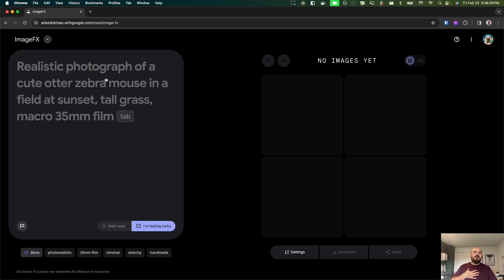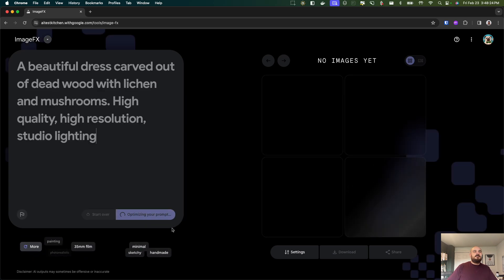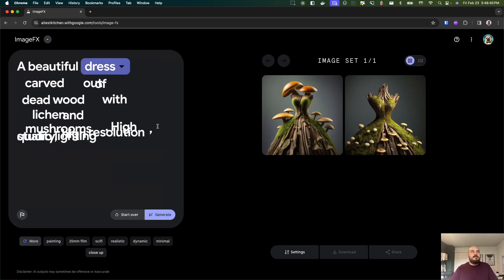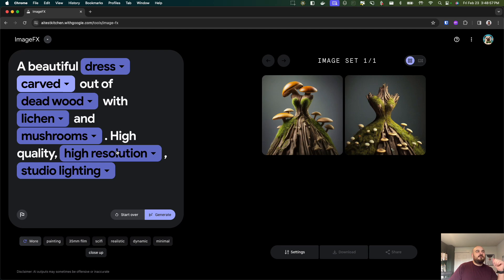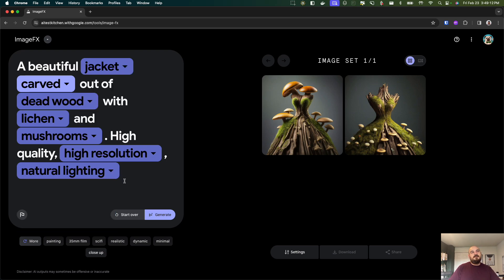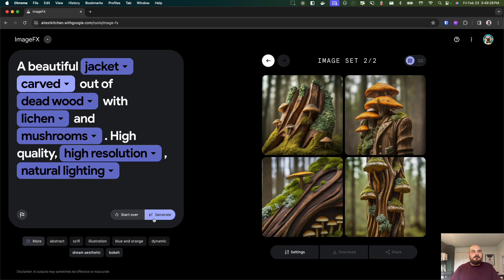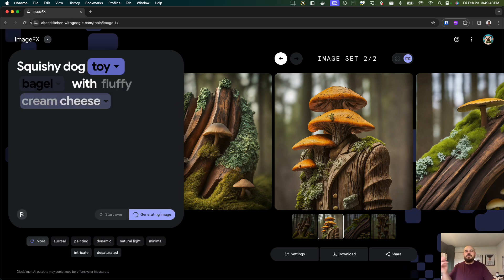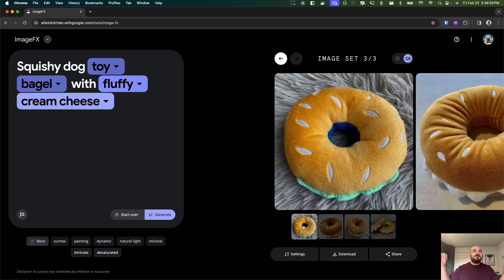Hounder Hacks: How to Use ImageFX for AI Image Generation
Learn how to generate AI images with ImageFX.